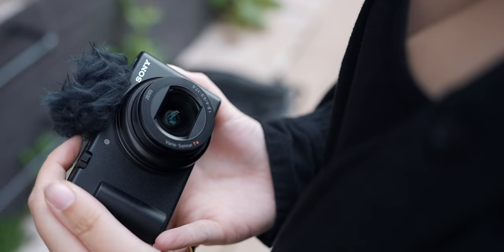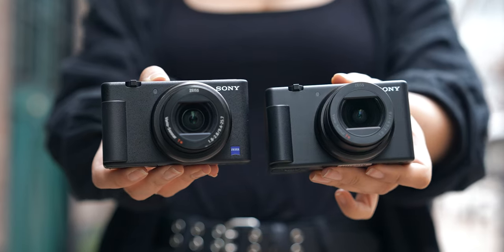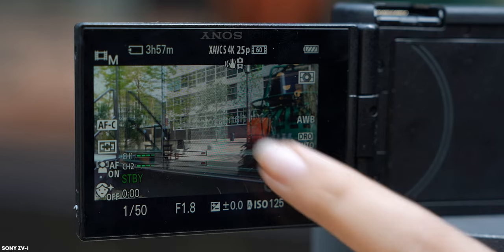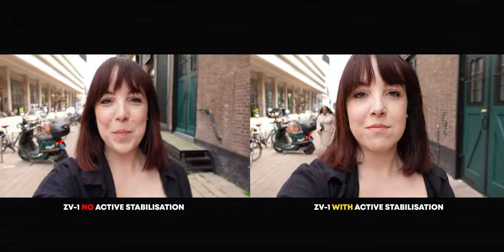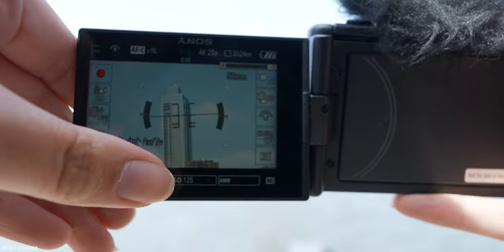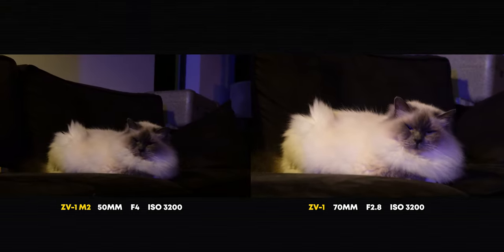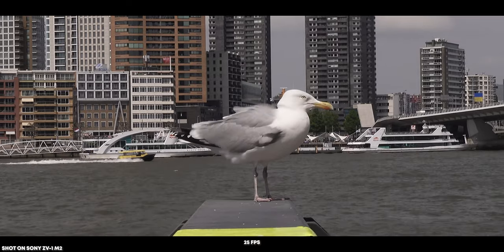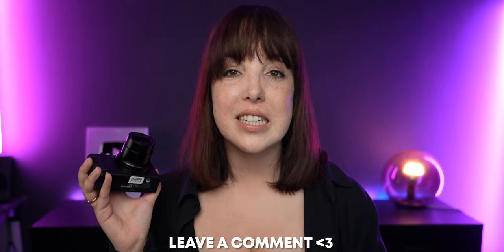Is the SONY ZV-1 II *REALLY* Worth Upgrading? | Sony ZV-1 vs ZV-1 II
MUSIC USED (2 months FREE!)

▸ MORNINGFAME (PERFECT FOR SEO)
▸ AWESOME MUSIC LIBRARY (30 days FREE)

LET’S CONNECT
▸ EMAIL LIST (UPDATES & FREEBIES!)